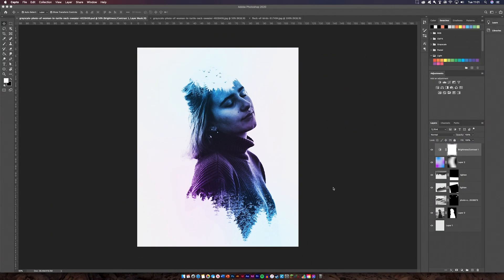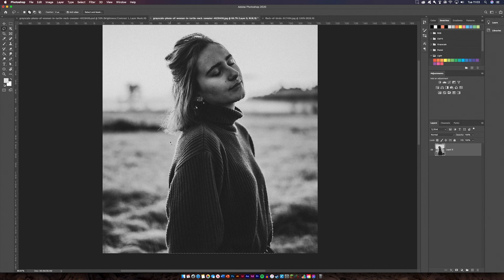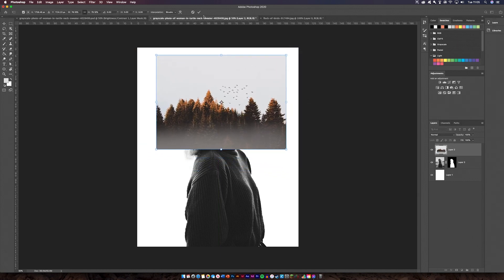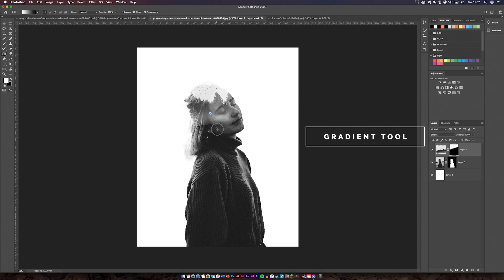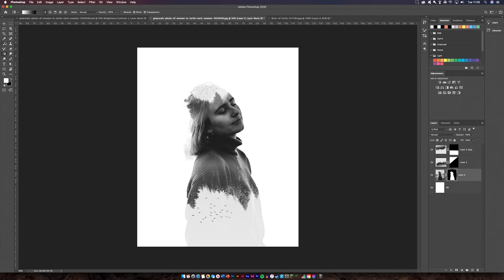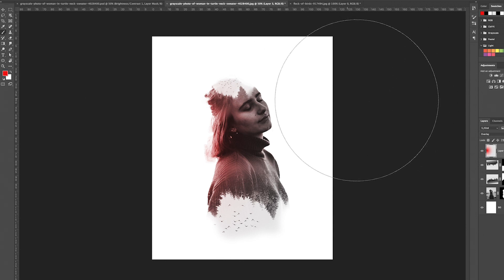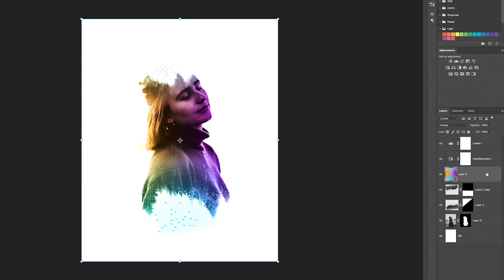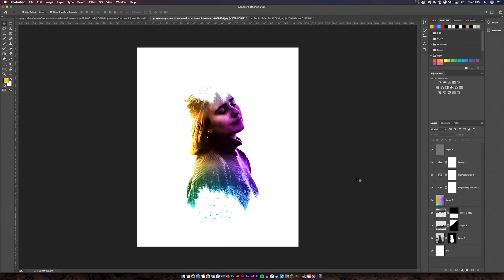Double Exposure Tutorial! (Photoshop 2021)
In this tutorial, we'll see how to create a wonderful double exposure effect using two different images and blending them together in Adobe Photoshop 2020. The main idea for this tutorial is to know how to quickly blend images together using blending modes and layer masks, to end up with some awesome results.

After doing this I would like to see if any of you can create a similar design using the same method as used in the video and show me you finished design.

Also check out my Photoshop tutorials so you don't miss out on those videos!